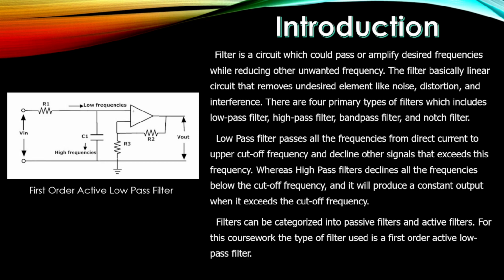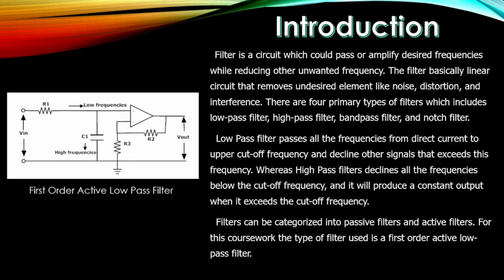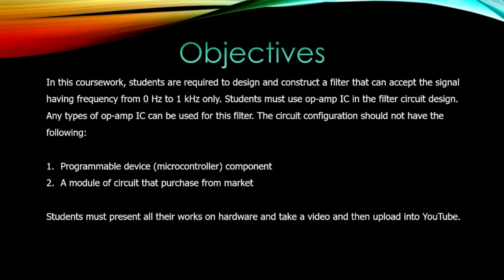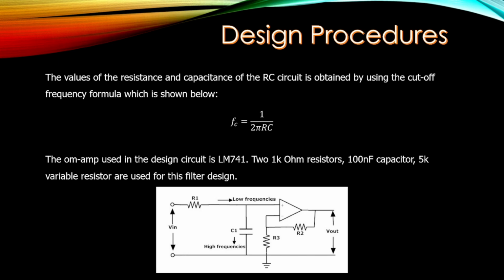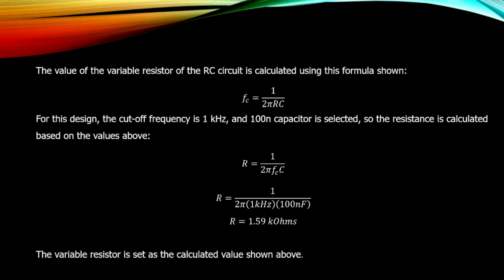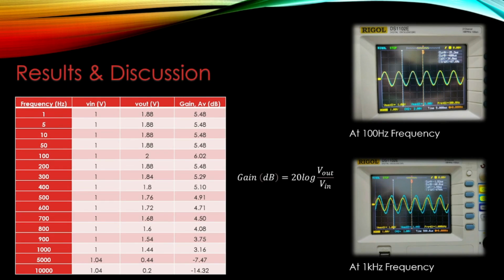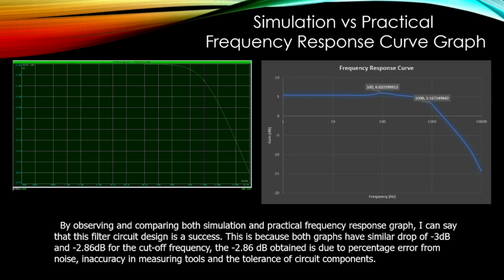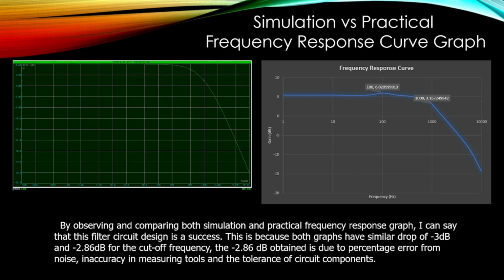Analogue & Digital Coursework 1